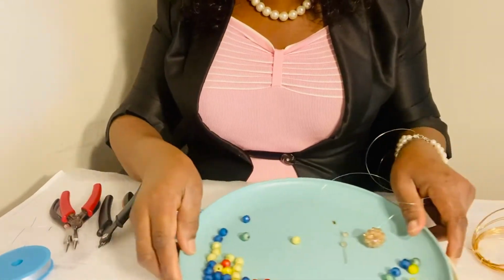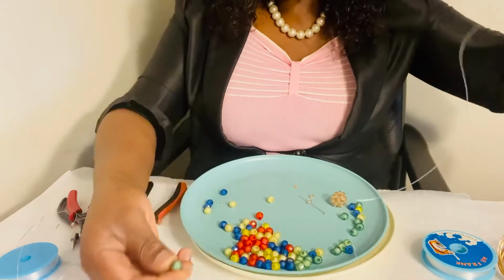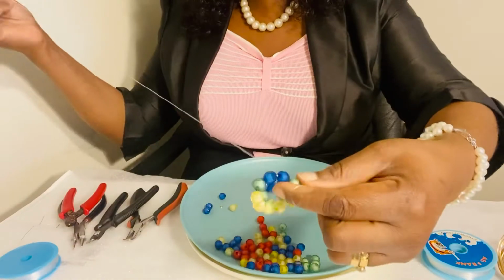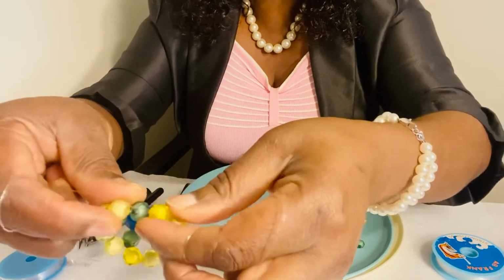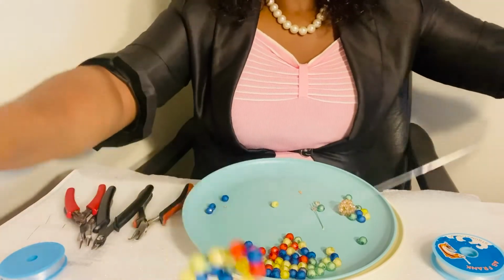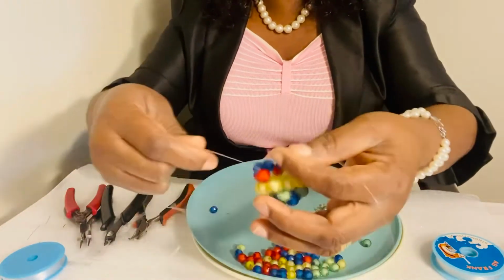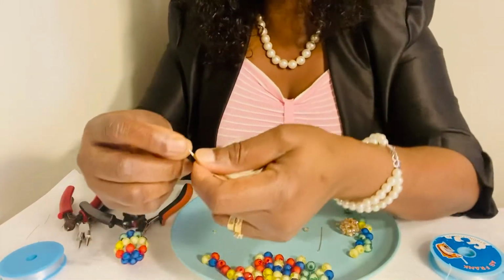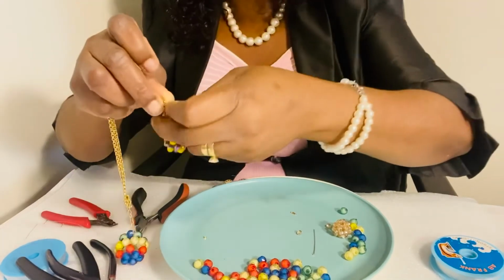Beaded ball earrings.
This is a more visible beaded ball earrings using bigger beads.